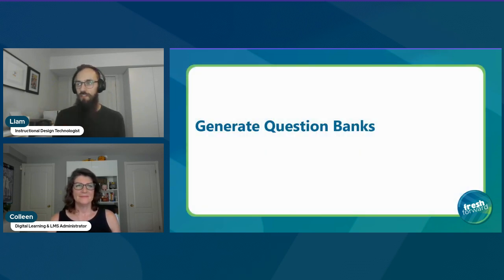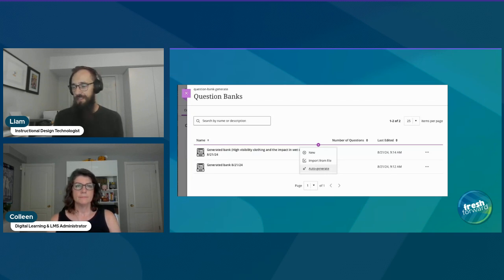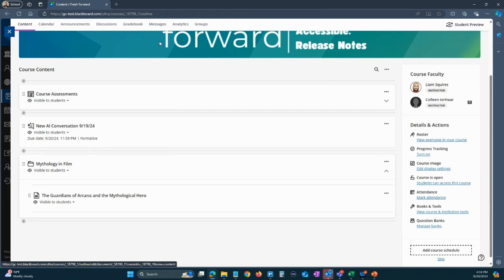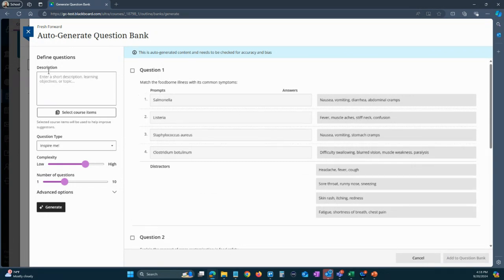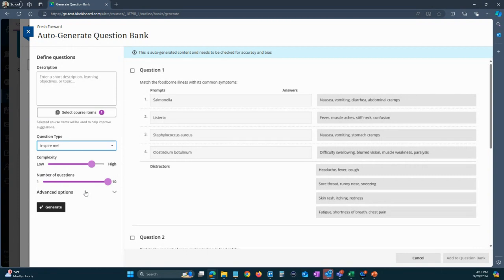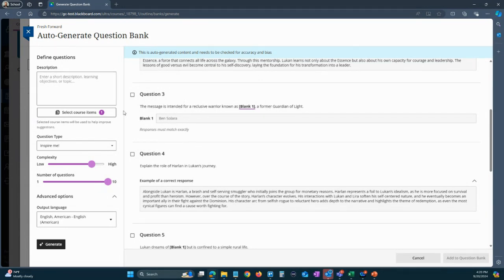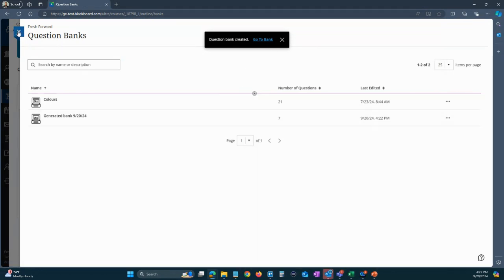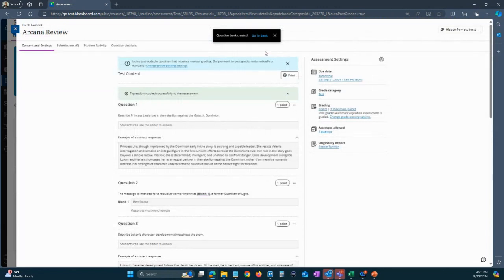Generate Question Banks FreshForward Ep 018 Ultra 3900.102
In this video, we take a closer look at the Question Bank Generator tool that was released as part of Ultra version 3900.102 in October 2024. Come along as we explore how this tool can be used as part of your course design and development.

0:00 Intro

1:50 Question Bank Generator overview

DEMO:
5:23 How the instructor generates a question bank

10:51 How the instructor creates a test using a question bank

12:54 Wrapping up